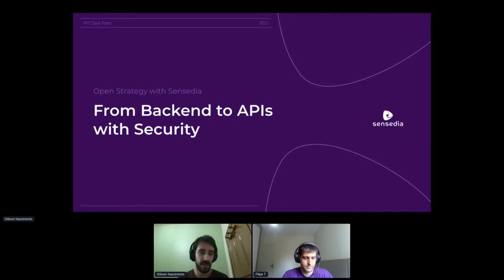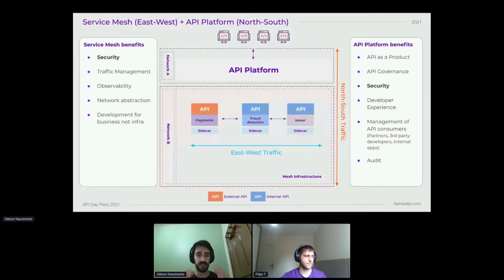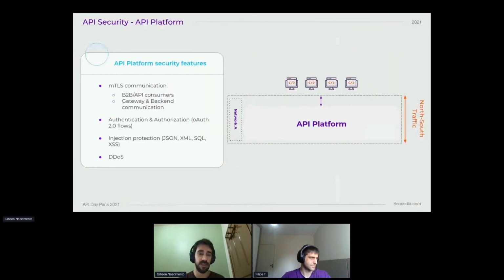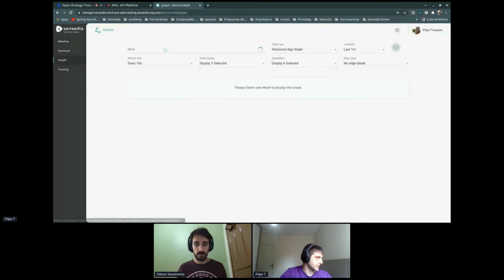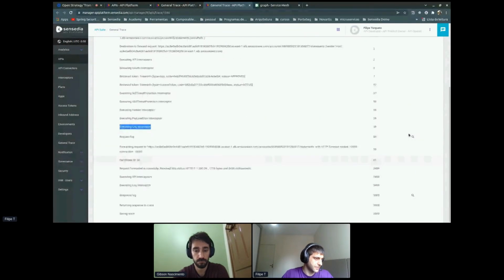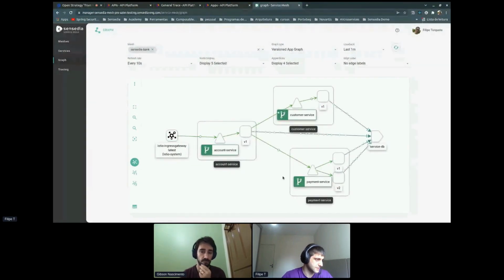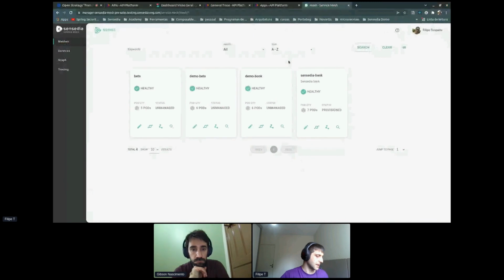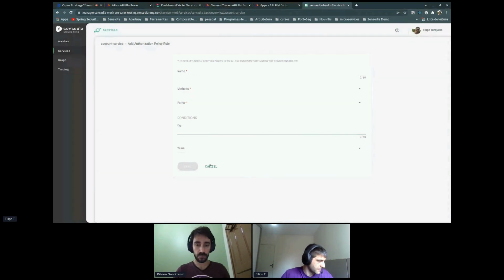Apidays LIVE Paris 2021 - Open Strategy with Sensedia “from Backend to APIs with Security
Workshop

Open Strategy with Sensedia “from Backend to APIs with Security”
Gibson Pasquini Nascimento, Head of Solutions at Sensedia & Filipe Torqueto, Lead Solutions Architect at Sensedia